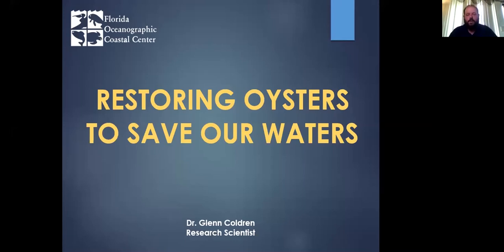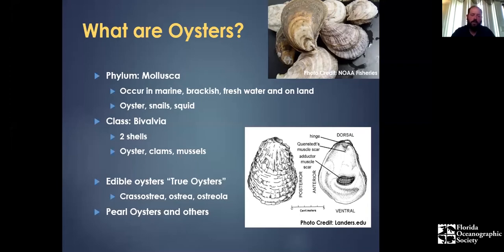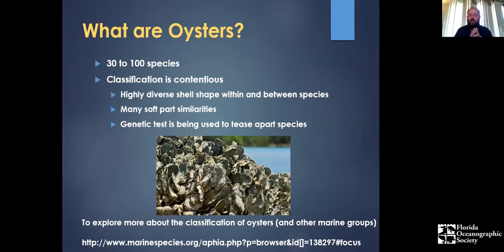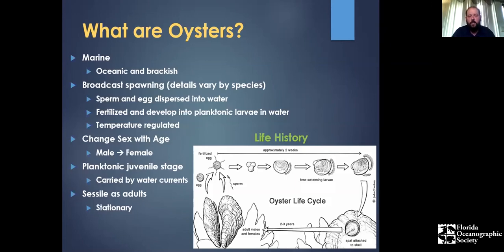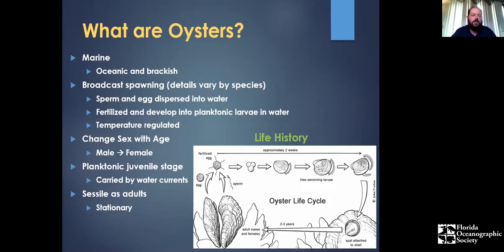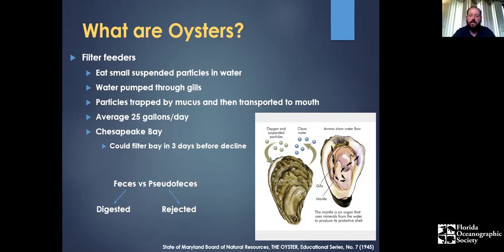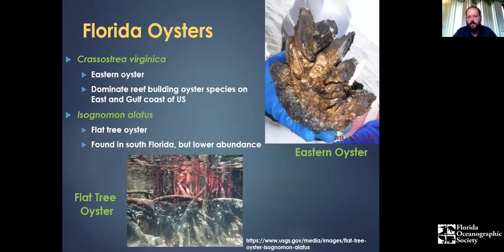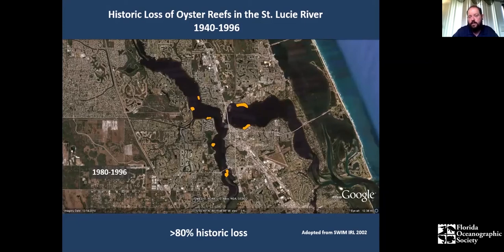Restoring Oysters To Save Our Waters Webinar | Dr. Glenn Coldren, Florida Oceanographic Society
Oysters are well known as commercially important food products, but did you know they provide numerous benefits to our local waterways? These benefits include improving water clarity and even protecting shorelines from erosion! However, oysters face a number of challenges from transformations to our local watershed, disease and climate change. For over a decade, Florida Oceanographic Society has been working to restore these important oyster ecosystem services to improve the health of the Indian River Lagoon. Join Dr. Glenn Coldren to learn about oyster reef restoration and the benefits oysters provide our local waterways.

Florida Oceanographic Society
890 Northeast Ocean Blvd.

ABOUT FLORIDA OCEANOGRAPHIC SOCIETY:
Florida Oceanographic Society is a non-profit organization founded in 1964 with the mission to inspire environmental stewardship of Florida’s coastal ecosystems through education, research and advocacy. Florida Oceanographic Coastal Center is a 57-acre marine life nature center located on Hutchinson Island in Stuart, FL situated between the Indian River and the Atlantic Ocean.